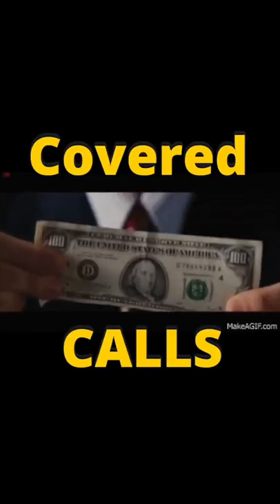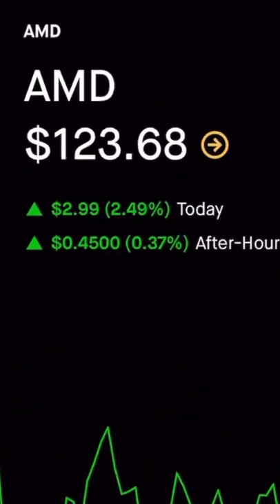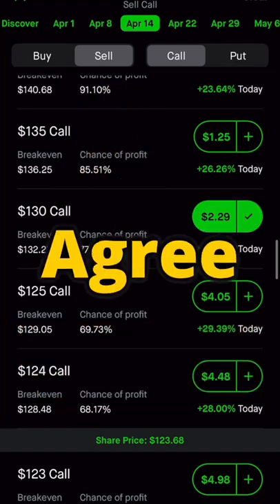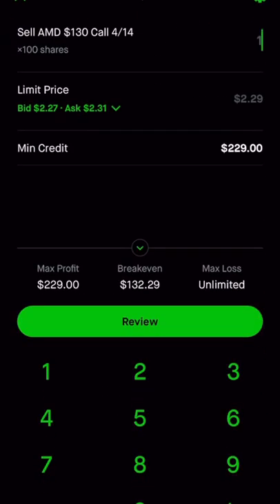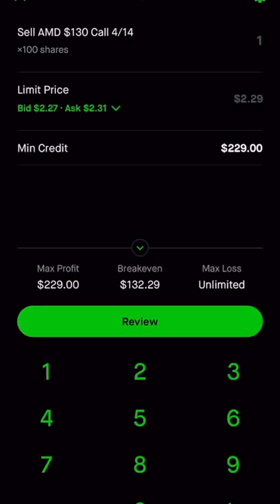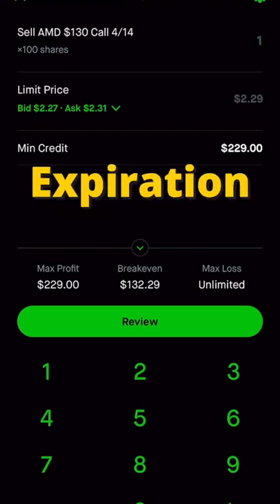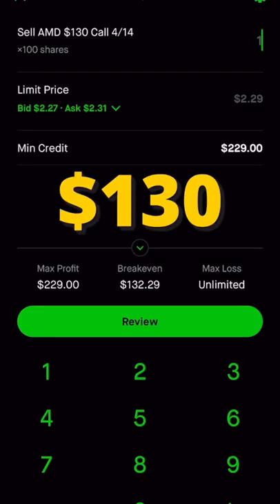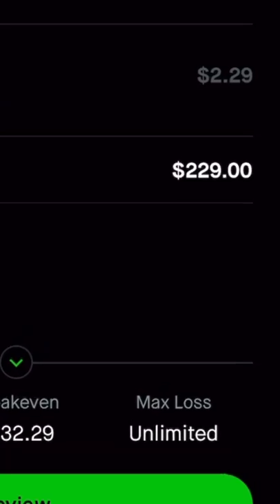Covered Calls explained in under 1 minute ⏱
Make Money Selling Stock Options. Covered Calls Explained in 60 Seconds!

Looking for ways to generate income from your stock portfolio? Covered calls are a great way to collect premium while potentially profiting from assigned calls. This video explains covered calls in under a minute, perfect for beginners!

In the video, we’ll cover what covered calls are, how they work, and how you can use them to generate income from your stocks.

Stock Options, Covered Calls, Selling Options, Stock Market for Beginners, Investing for Beginners, Financial Minutes